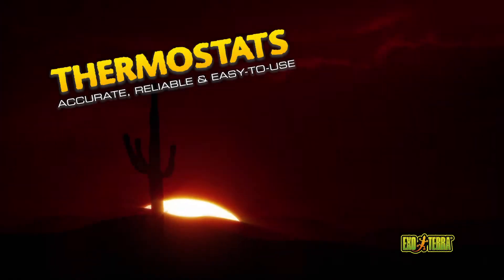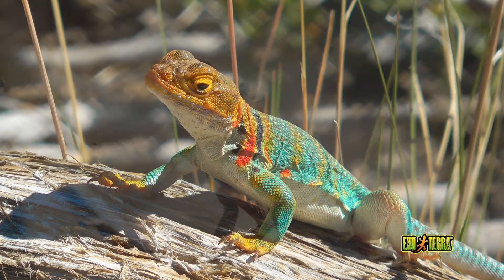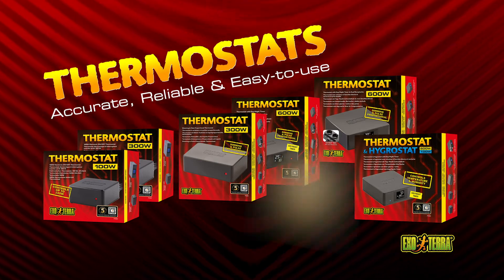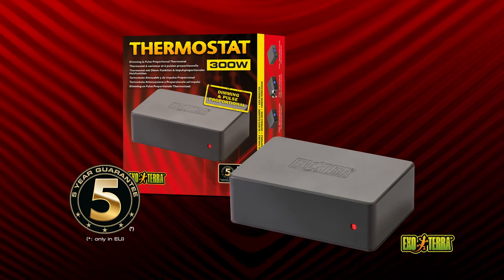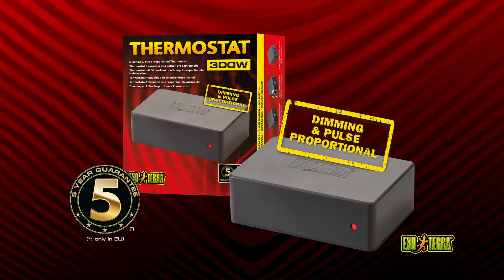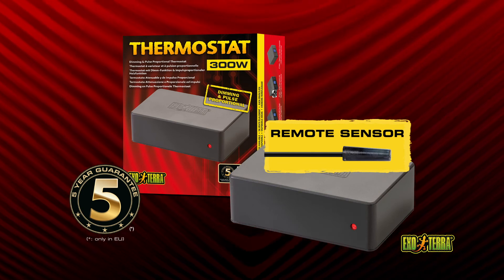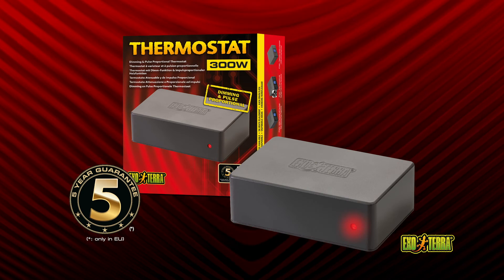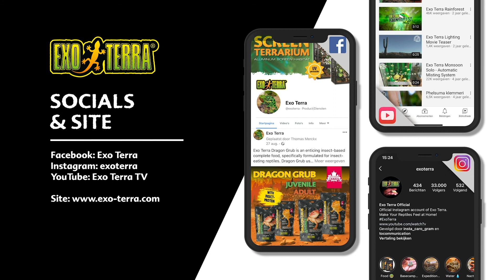Exo Terra 300W Dimming & Pulse Proportional Thermostat (GB)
The 300 Watt Dimming & Pulse Proportional Thermostat is extremely reliable and accurate.

It regulates heating devices, including lightbulbs, of up to 300 Watts.

Set the thermostat between 20° and 35° Celsius or 68° and 95°F depending on the required temperature.

The Dimming & Pulse Proportional functions are a lot more accurate than conventional or On/Off thermostats and reduce or eliminate temperature swings.

Use the pulse proportional function for non-light emitting heaters and optimal precision.

Switch to the dimming function to control the terrarium temperature with a light source, like a basking spot.

A recessed dial on the back of the unit prevents accidental changes.

The remote sensor is fully waterproof and suitable for extreme humid terrariums.

Simply plug your heating device into the thermostat, set the preferred temperature and place the sensor in the desired location.

The Red LED heat indicator will light up when the heating device is ON.

Exo Terra® Thermostats are ACCURATE, RELIABLE and EASY-TO-USE.

Easy to switch between Celsius and Fahrenheit!

Item# PT2461